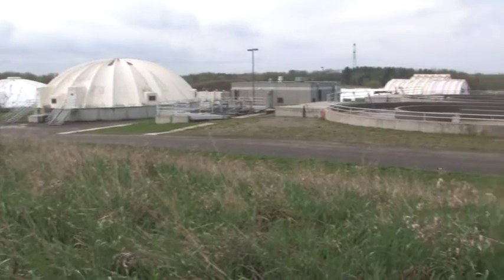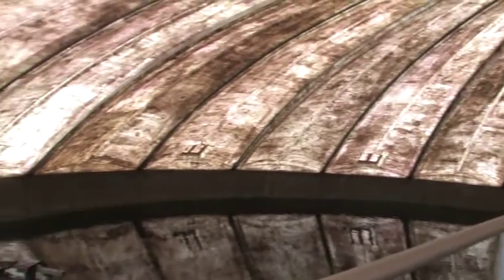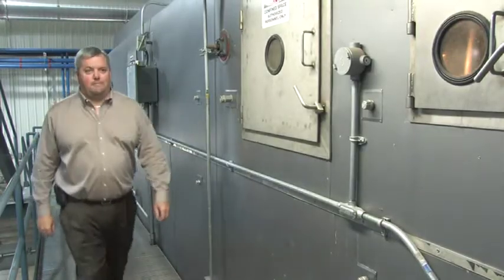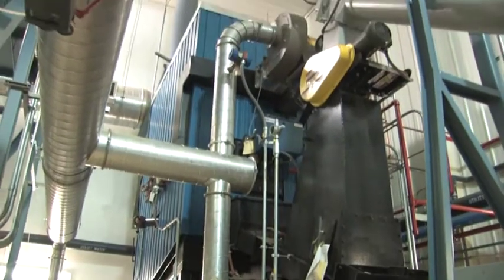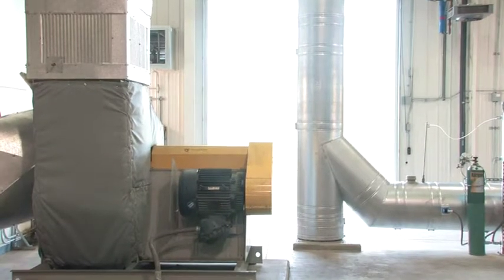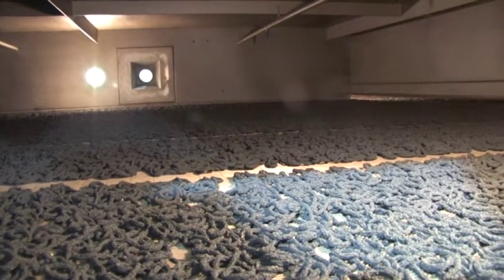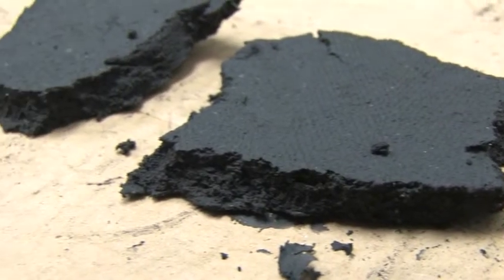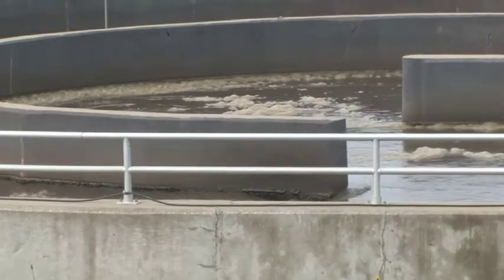City of Buffalo, MN - Wastewater Treatment Facility Energy Conservation Program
Buffalo's wastewater treatment facility uses innovative technology to serve a rapidly growing population while nearly eliminating land-application of bio-solids.  Bio-solids are instead turned into fuel for the facility, allowing the city to cut the plant's natural gas consumption by 80 percent.  Energy savings in the first year are expected to exceed $90,000.